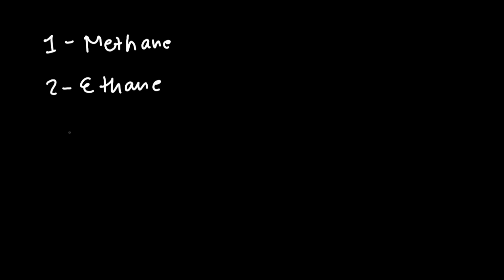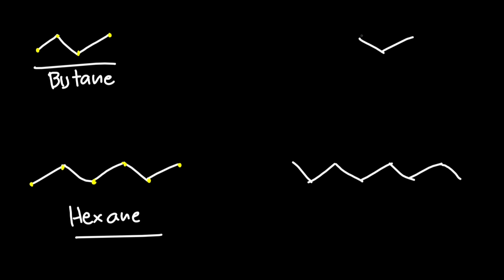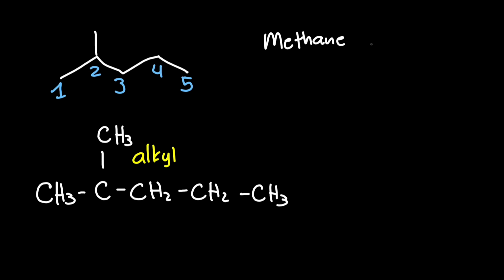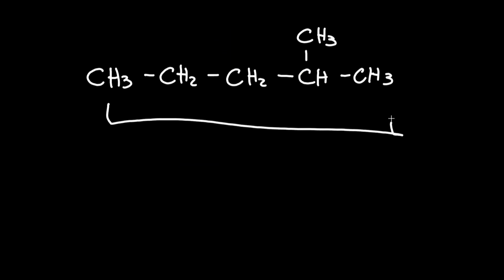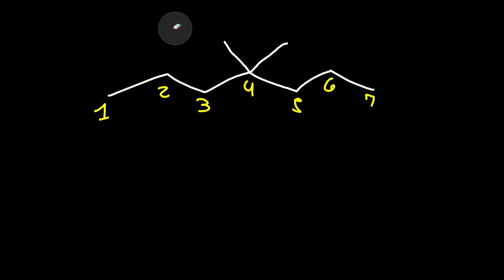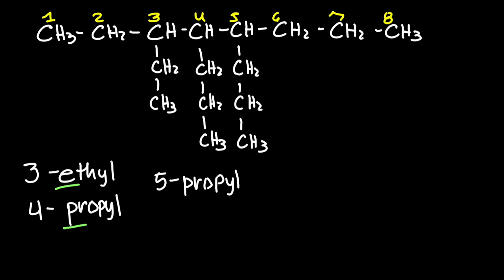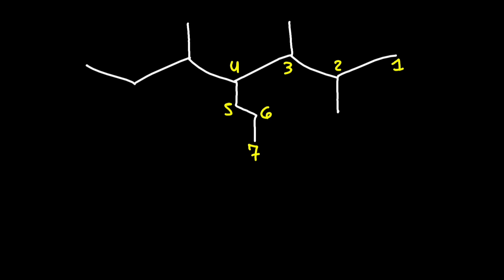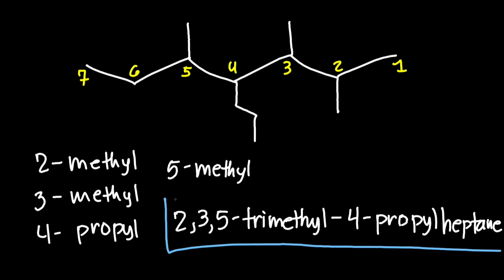Naming Alkanes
I will improve my teaching skills in the future, I apologize for the amateur style of explaining it.